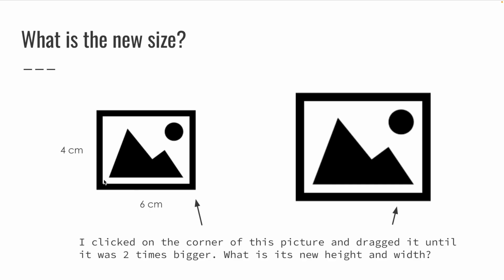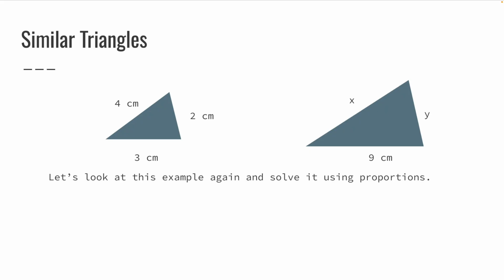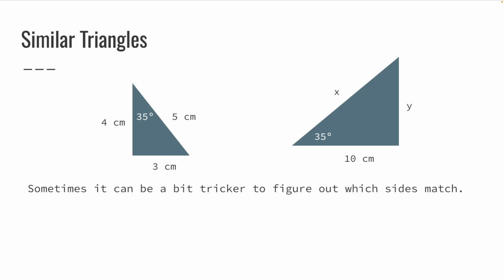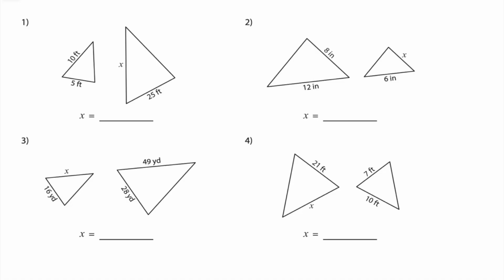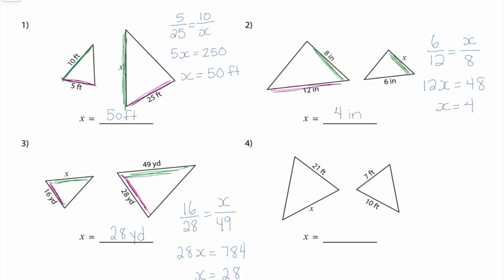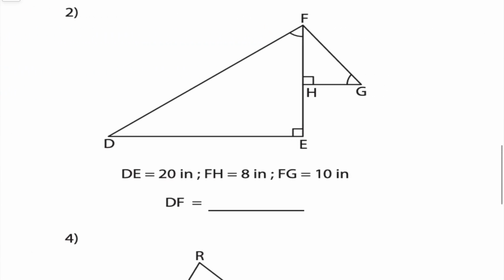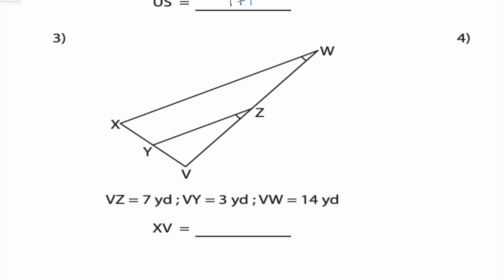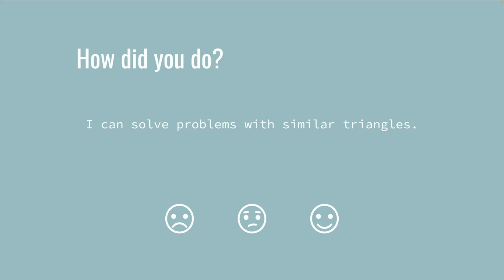Similar Triangles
In this video, we explore solving problems using similar triangles.

About Me 👩🏻‍🏫

I am a Mathematics Professor at Niagara College, Canada. These videos were created for my students but have been shared publicly for anyone wanting to learn.

Credits 🪢

Next Steps 🗒️